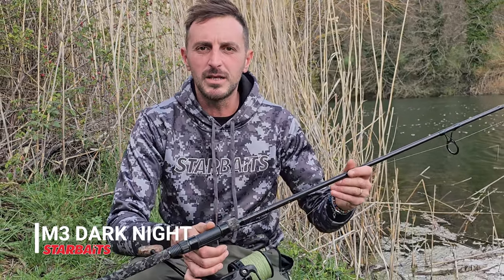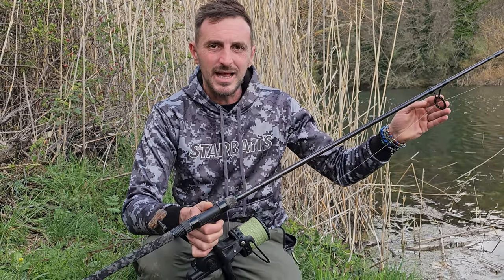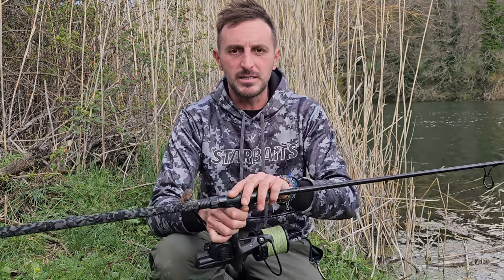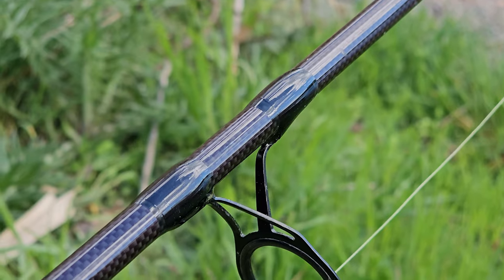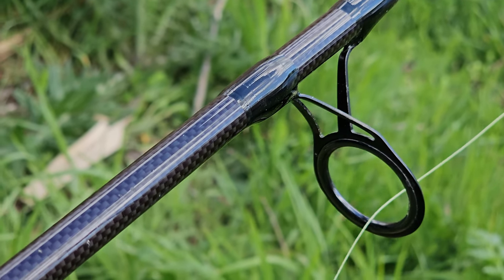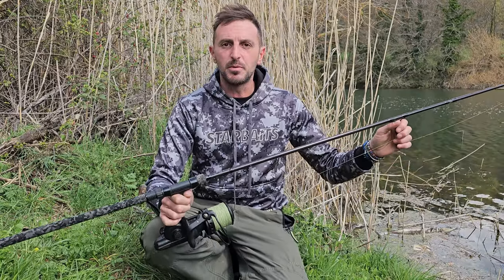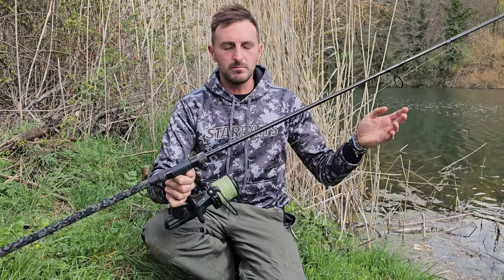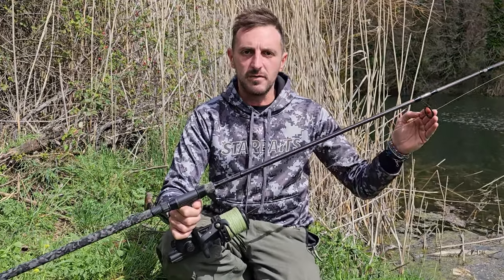M3 Dark Night 10ft - Starbaits Italia *Novità 2023*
Videorecensione delle nuove canne M3 Dark Night - Starbaits Italia